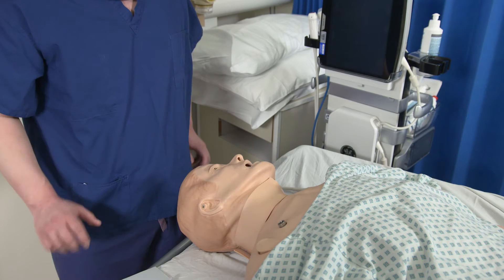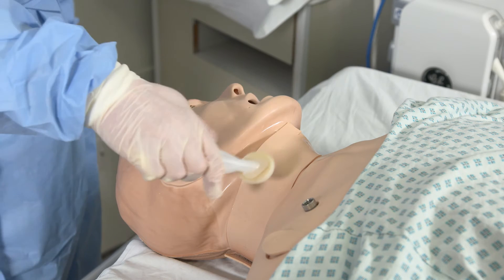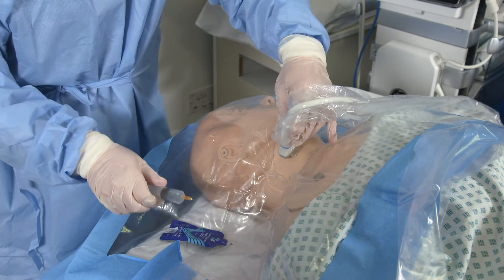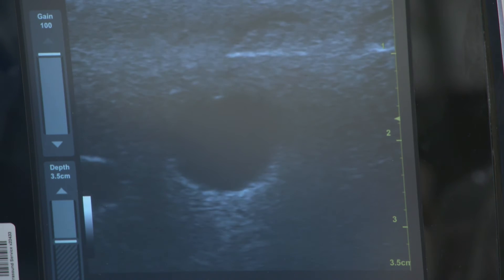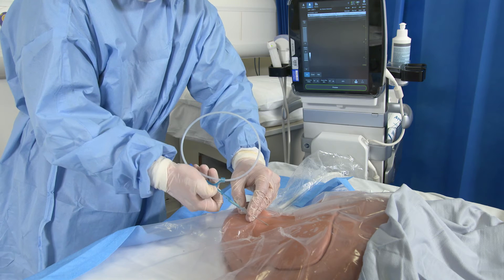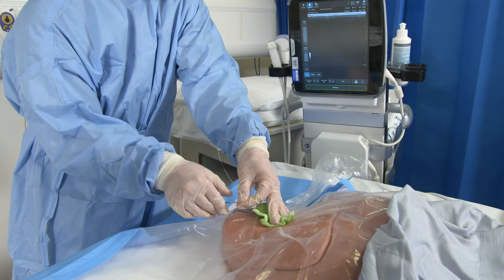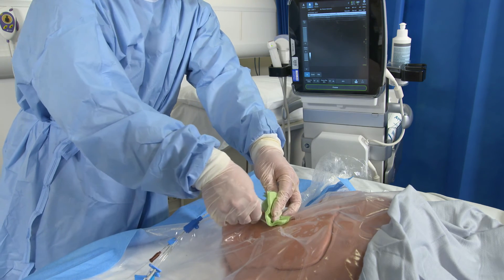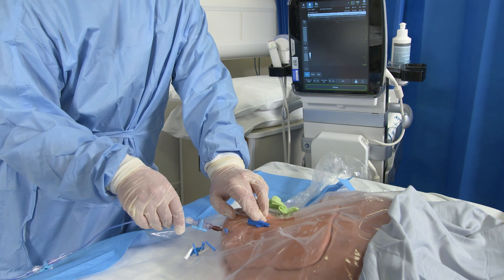Advanced Clinical Skills: CVC insertion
How to insert a central venous line (IJV)